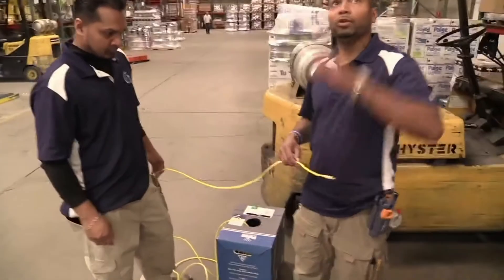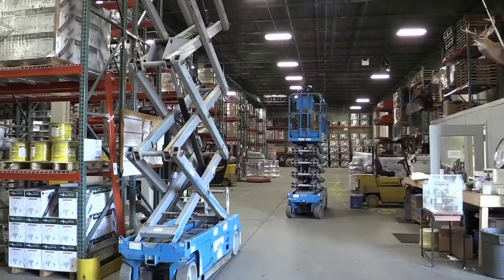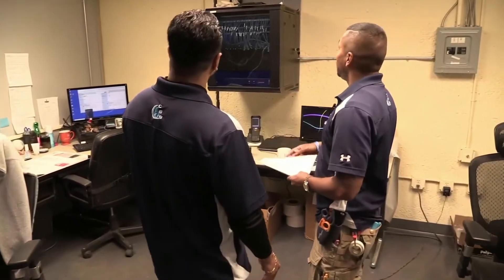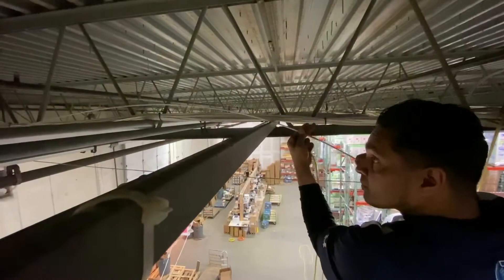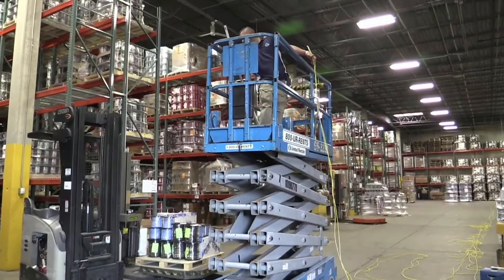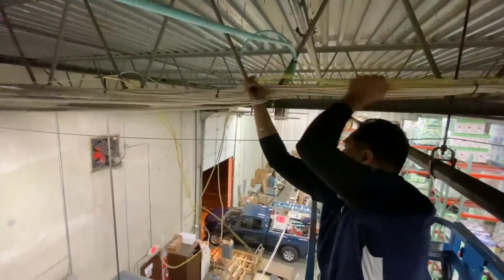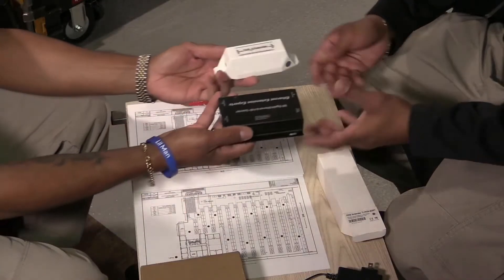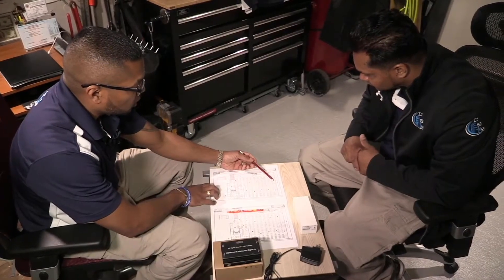Paige GameChanger Cable — A Creative Way to Extend Cable Length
See how Creative Security Systems of Parsippany, NJ used GameChanger Cable to install a multi-gig Wi-Fi system in a large warehouse.

GameChanger’s patented technology enabled connectivity and PoE to the Wireless Access Points (WAP), assuring robust and reliable coverage over an extended length, without the expense and complications of additional IDFs, boosters or extenders.

The patented GameChanger Cable…

• Pulls and terminates like a Cat6
• Eliminates the need for boosters, extenders, IDFs, etc.
• Means fewer possible points of failure
• Allows for faster, less expensive installations